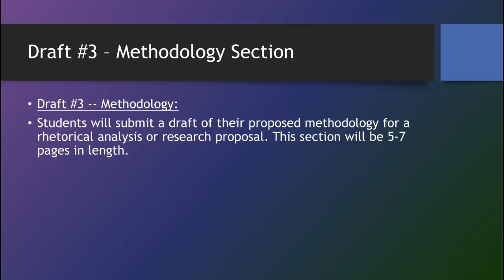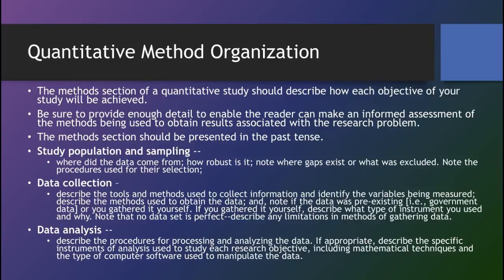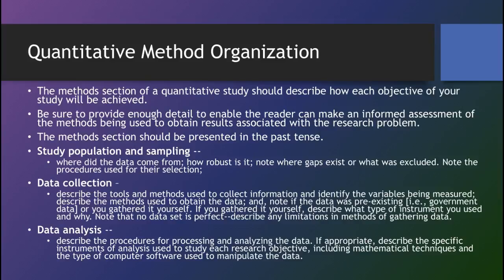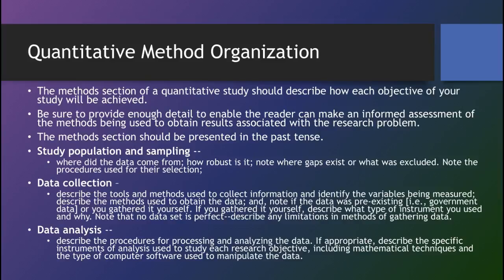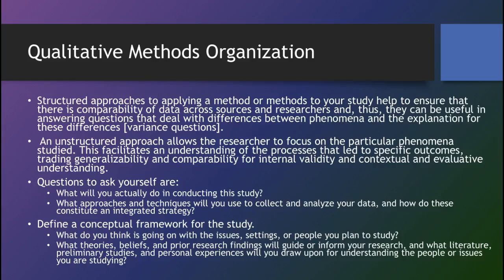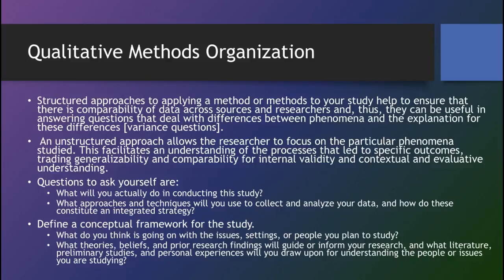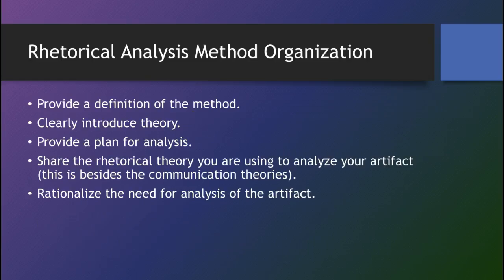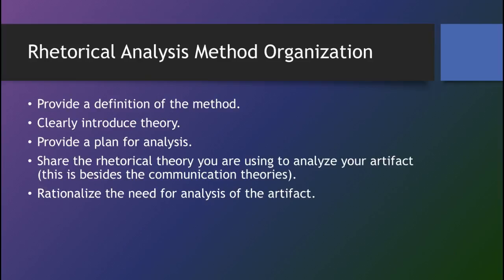Communication Research_Methods_COM565_wk3